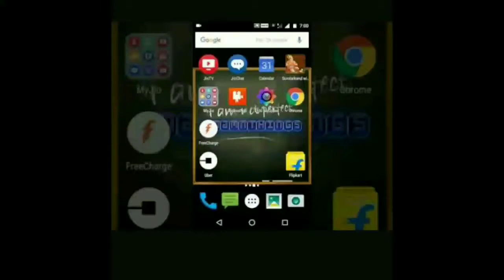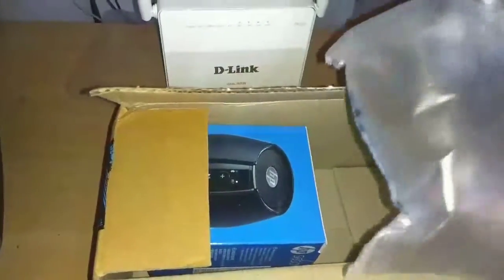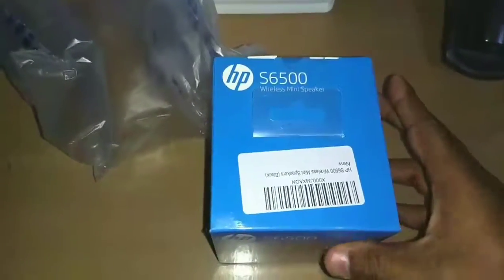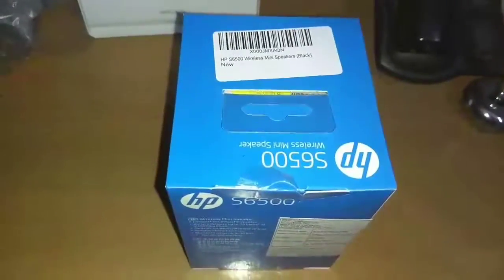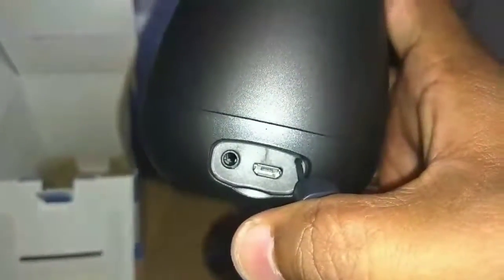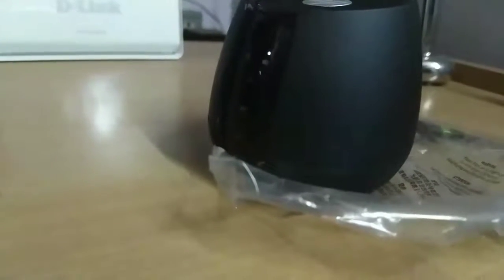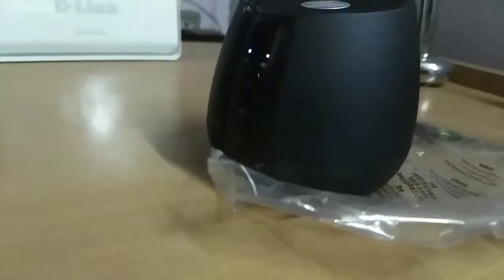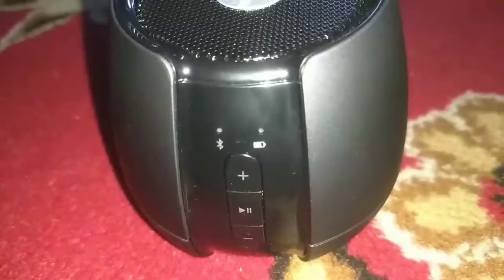HP Bluetooth Speaker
Quick unboxing of HP bluetooth Speaker .One of the best mini speaker in the market For entertainment purpose only. doesn't gurantee any thing said or describe.Logos and symbols are tm of respective companies.